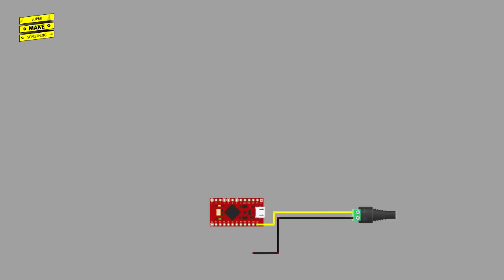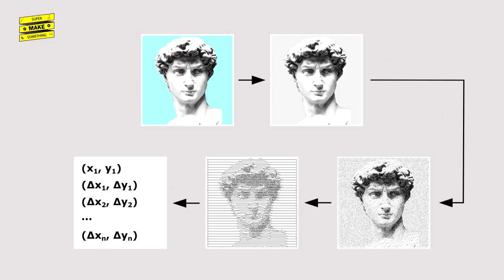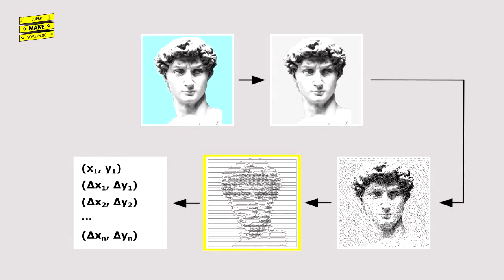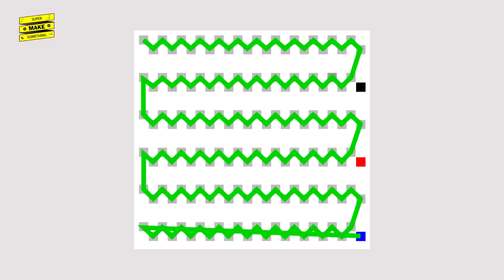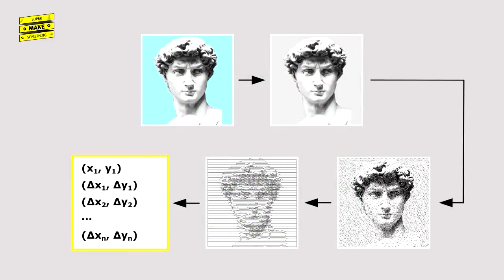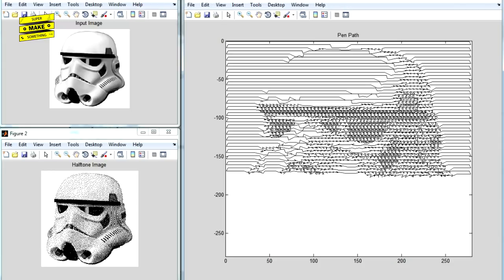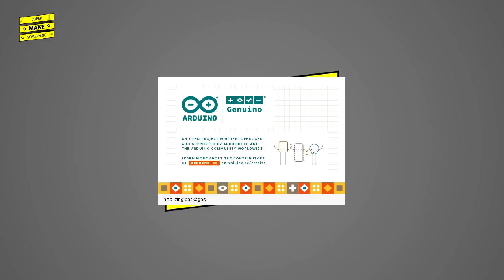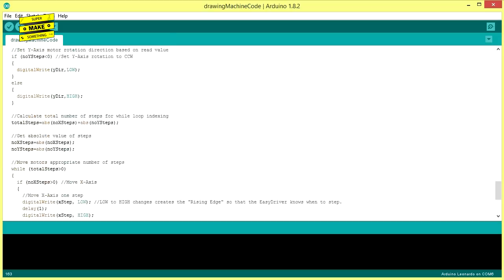Robotic Drawing Machine (Arduino, 3D Printing, CAD, PCB Design, Programming, Stepper Motors)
In this video, we build a robotic drawing machine that draws photos in one continuous line!

The STL files for the drawing machine can be found

Order a copy of the PCB in this video for yourself

In addition to the STL files and a 3D printer, you will need the following components to build the drawing machine:
(BILL OF MATERIALS COMING SOON!)

Also check out the newly-launched home of Super Make Something on the web!

Want to support Super Make Something?

Some of my favorite tools:
- Maker Select V2 3D Printer
- Jackly 45 in 1 Screwdriver Kit
- Dewalt 18V Drill/Driver Kit
- Silhouette Portrait Craft Cutter